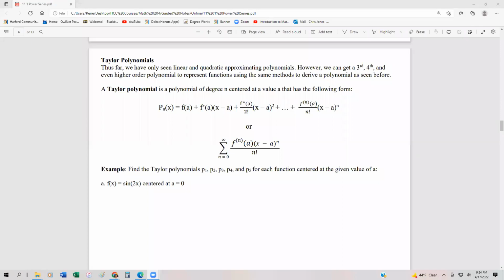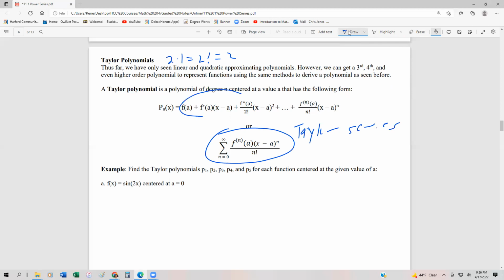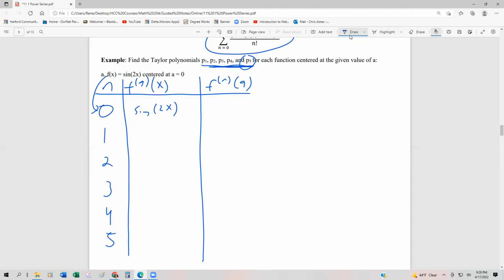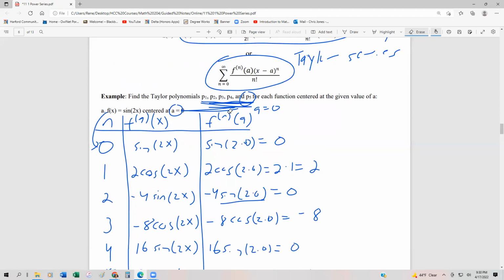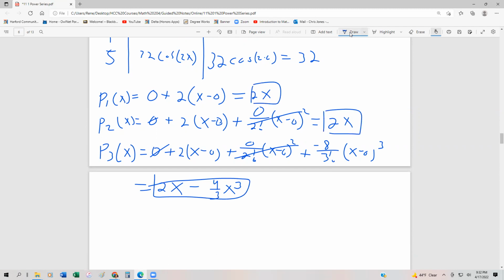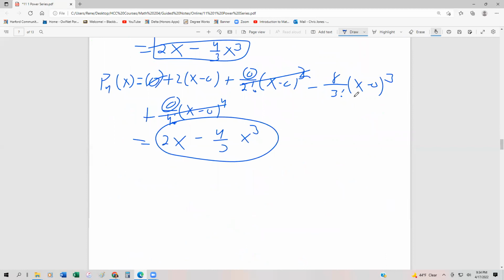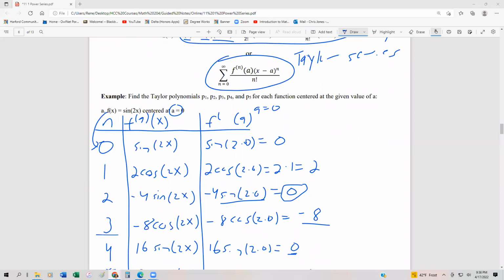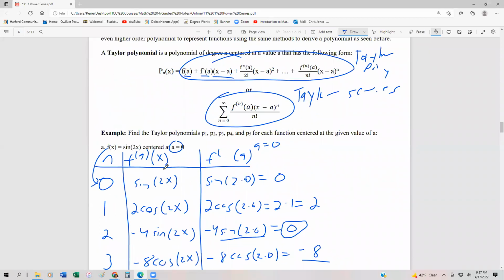11 1 4 Power Series